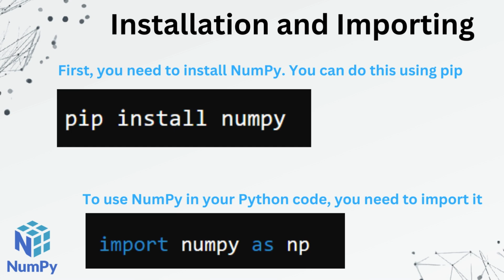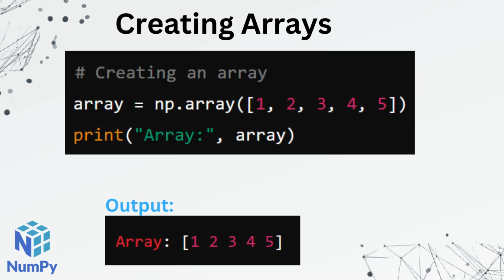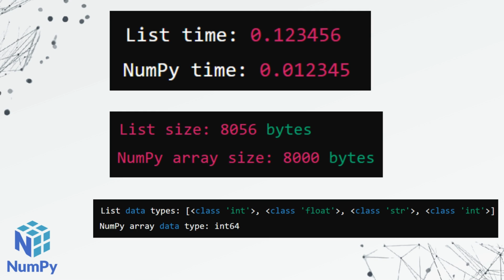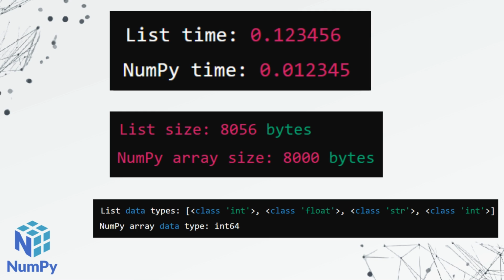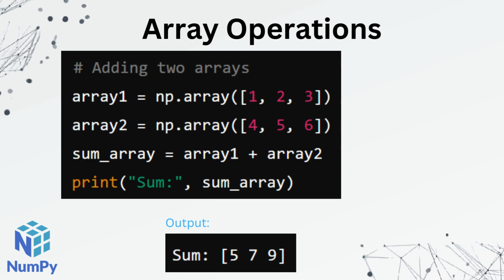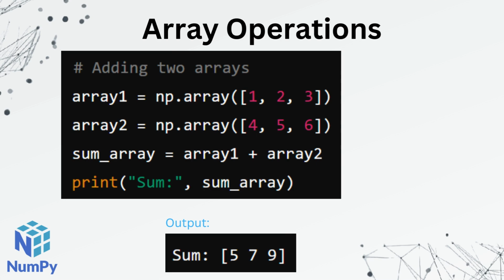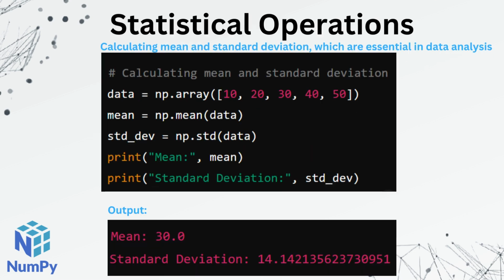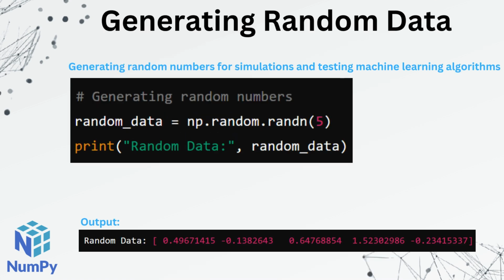Intro to Numpy ( By Rauf )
Numpy is a fundamental Python library essential for data analysis, machine learning, and AI. It excels in numerical operations, array manipulations, and array creation, making it indispensable for scientific computing. Learn more about its capabilities and how it enhances your skills in data science and machine learning. Check out my Basic playlist for more introductory tutorials on ML, data science, and AI.